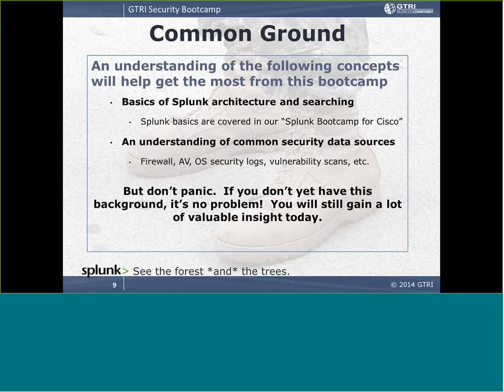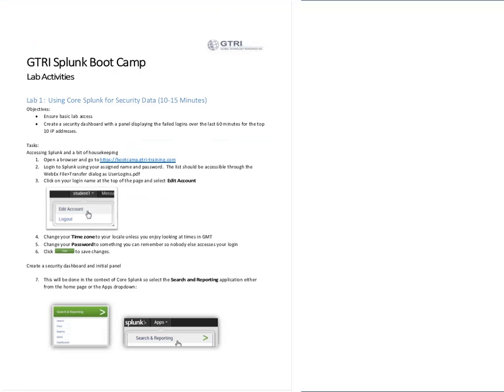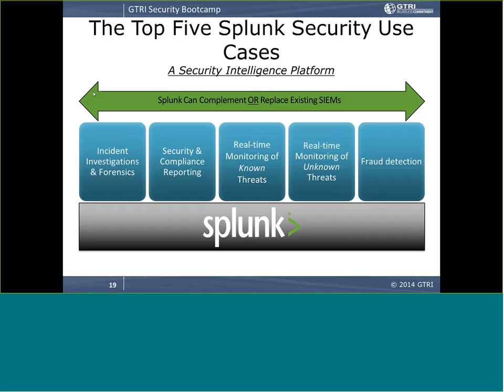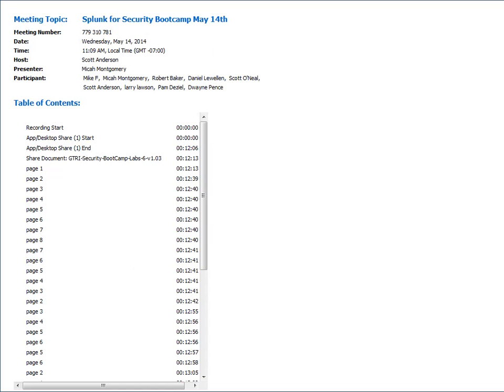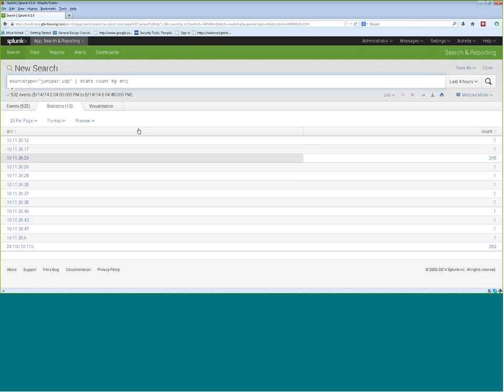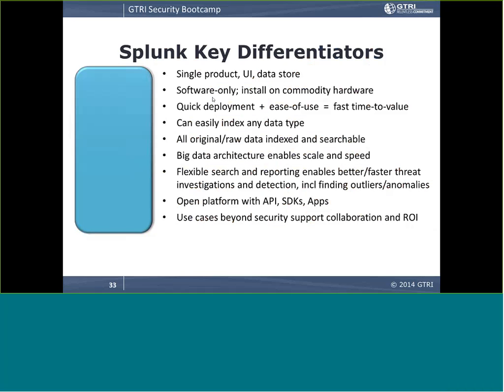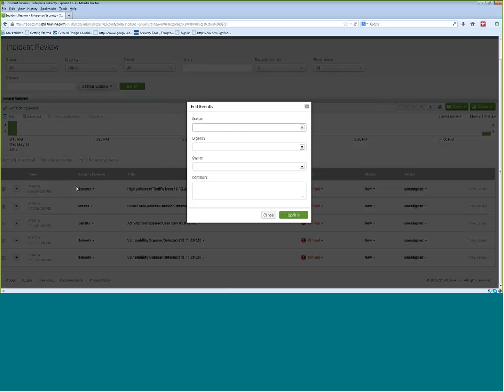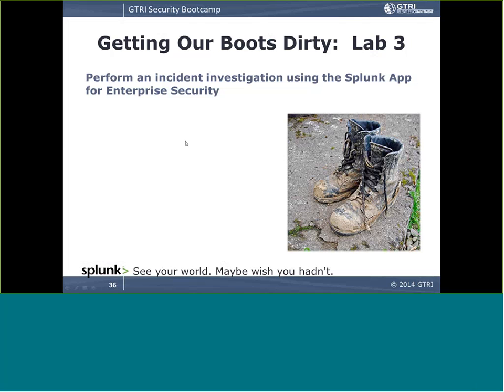Splunk for Security Bootcamp Webinar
Splunk for Security Virtual Bootcamps are hosted by a Certified Splunk Architect from GTRI.

Splunk for Security should be attended by people specifically interested in applying Splunk to the Security domain. Both core Splunk and Splunk for Enterprise Security will be used in the lecture and hands-on lab. This class does not cover Splunk interface basics so it is helpful to have an understanding of Splunk basics before watching.